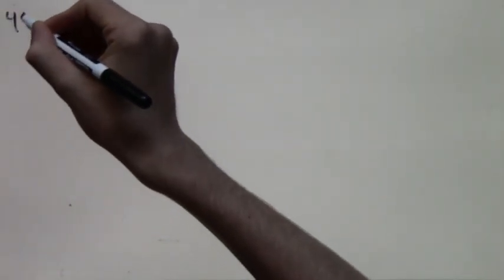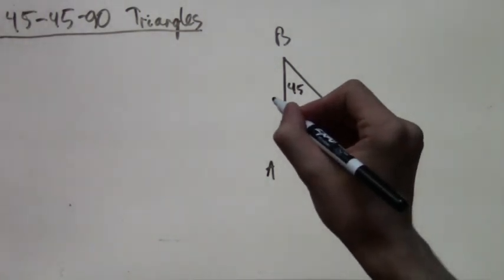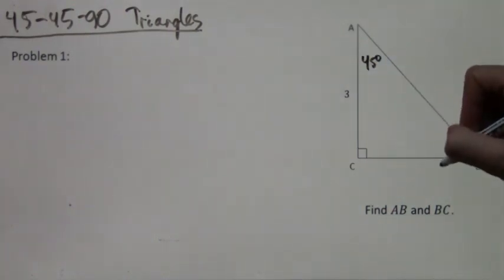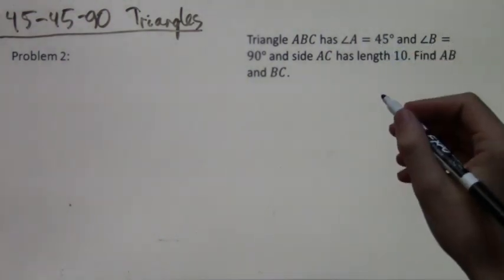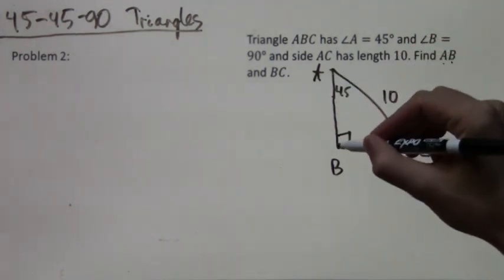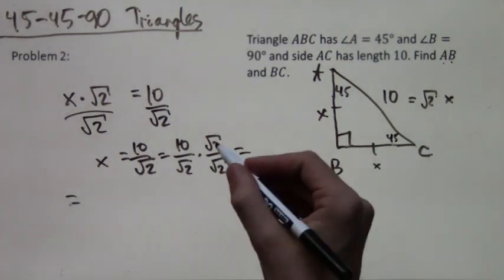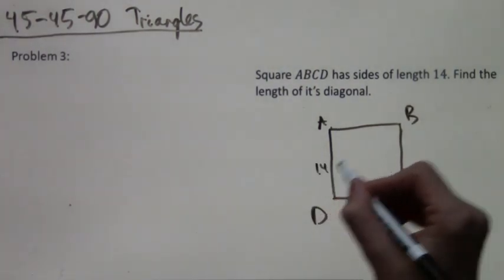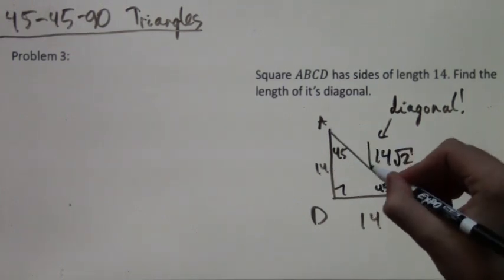45-45-90 Triangles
In this video I discuss the properties of 45-45-90 triangles. These are triangles which, as the name implies, have angle measures of 45, 45, and 90. First of all, these triangles are right isosceles triangles. The two legs have equal length, and the hypotenuse is root two times that length. I show how to apply this in several example problems. The last problem shows a less obvious but equally useful application of the properties of 45-45-90 triangles: finding the diagonal of a square. For more details see the video.